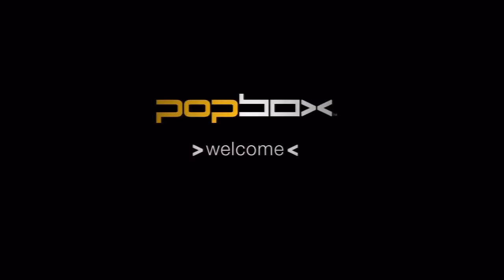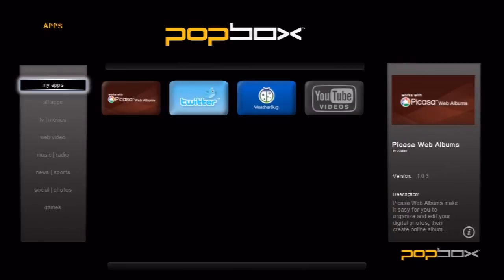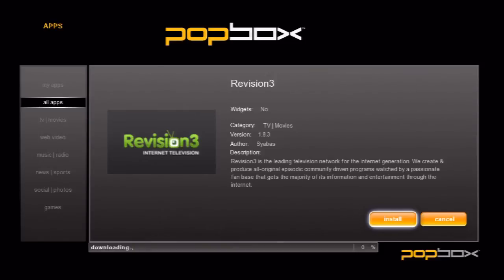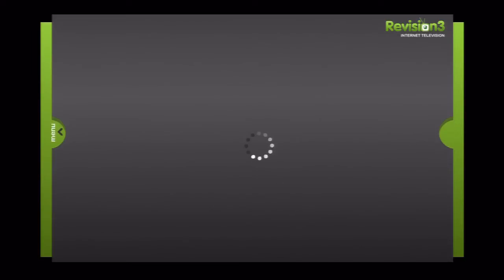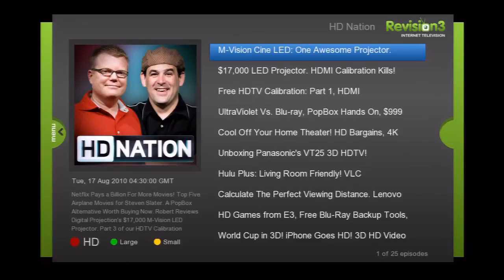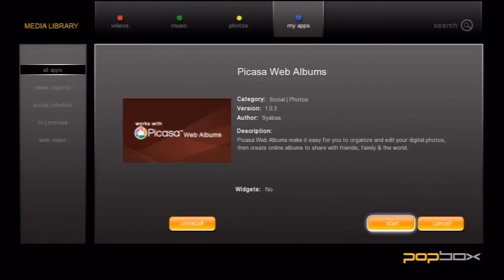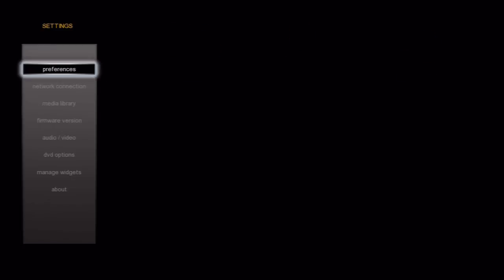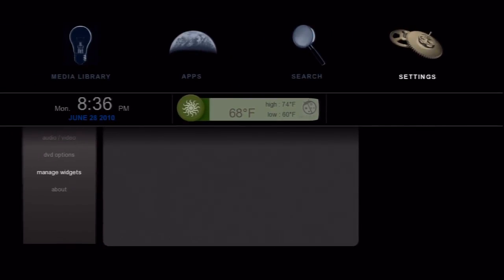PopBox - All Things Apps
A quick video covering apps; installation and removal, using apps and widgets.

Recorded on the 100729 firmware code.